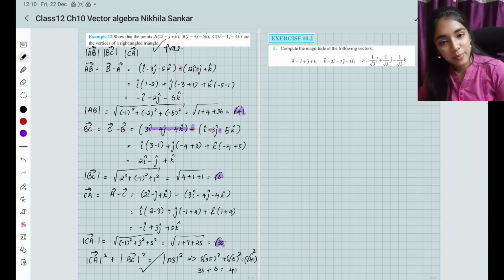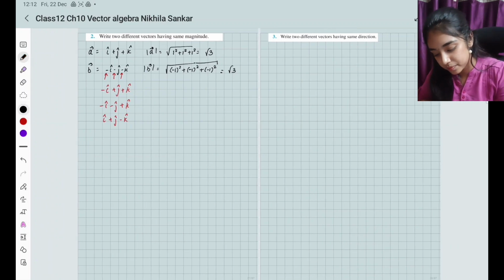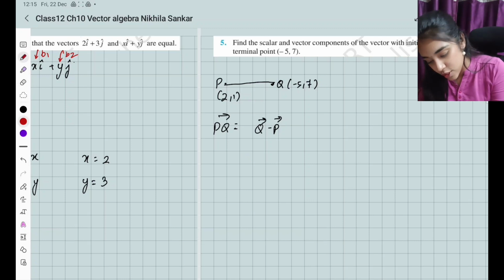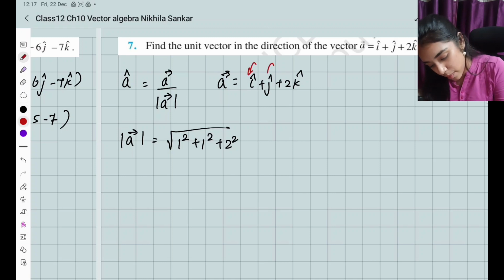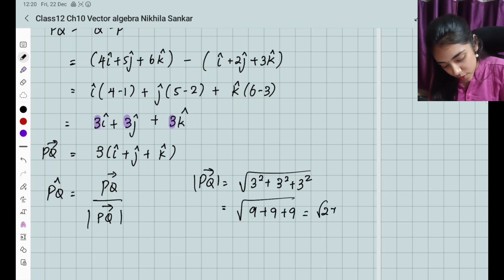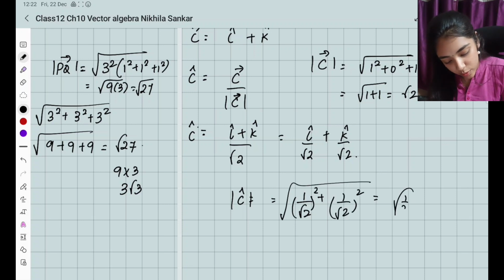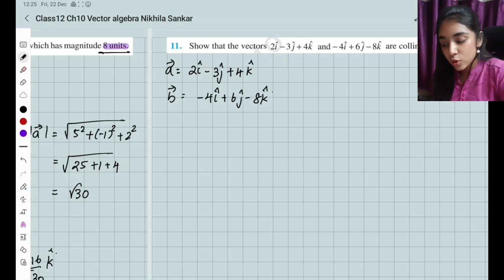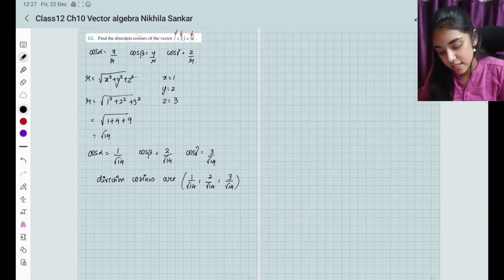Class12 Ex10.2 112 VECTOR ALGEBRA Section formula Triangle law vector joining 2 points#cbse